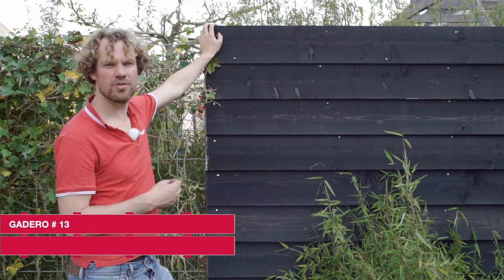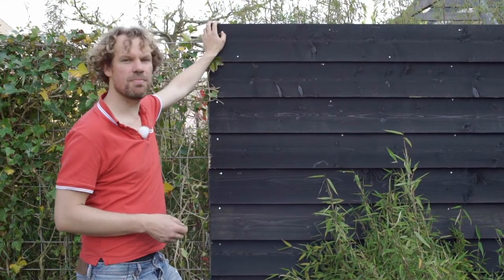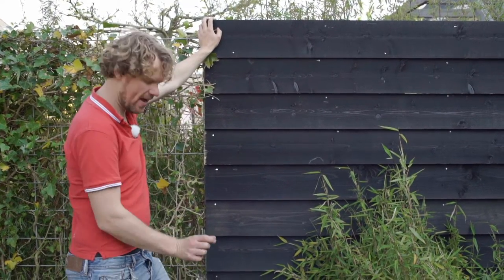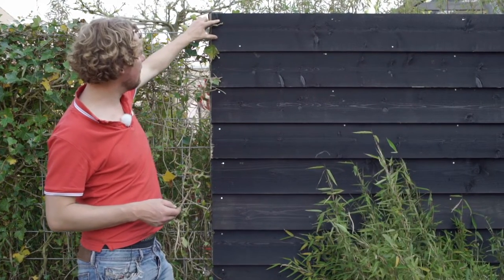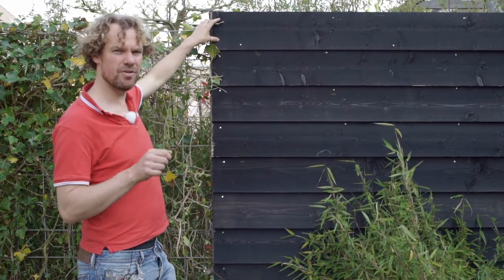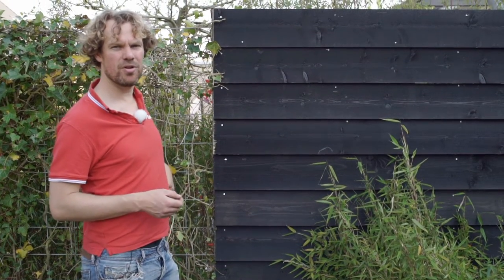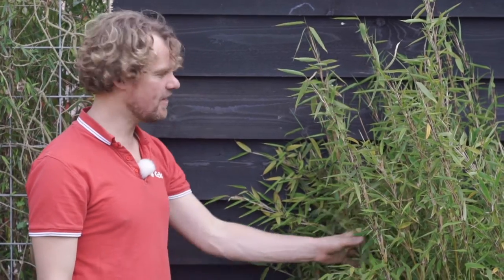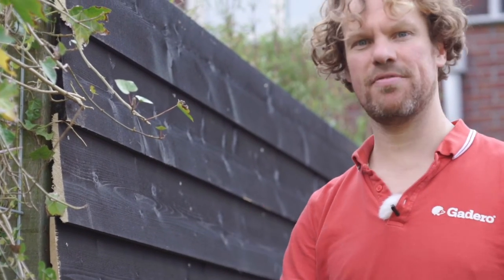Using feather edge rebate as a fence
Welcome to another episode of Gadero TV. In today's video we will show you how to use feather edged rebate as a fence. With the black colour it will create a unique look in your garden.

Enjoy your DIY